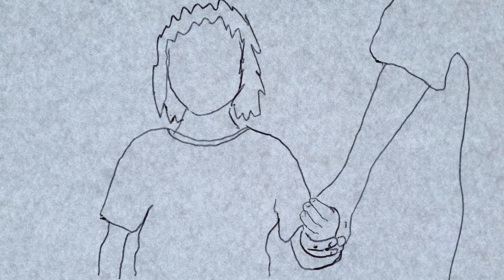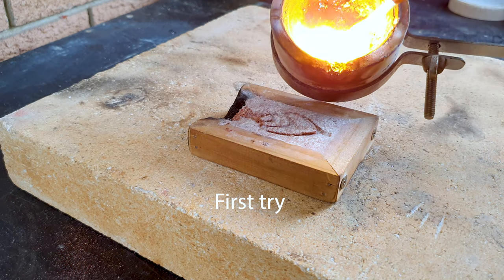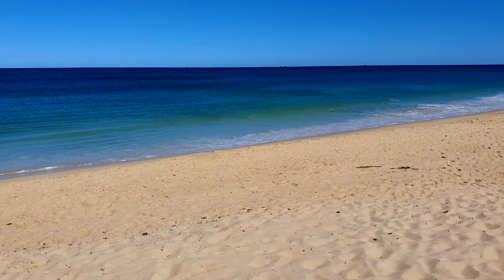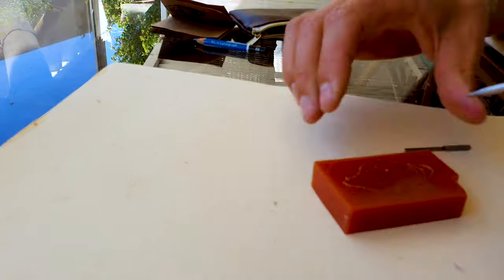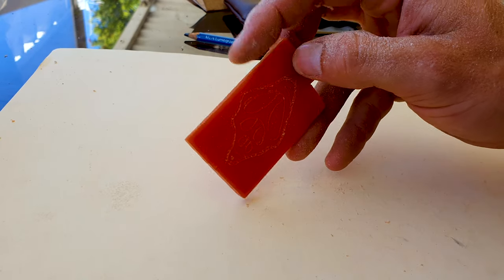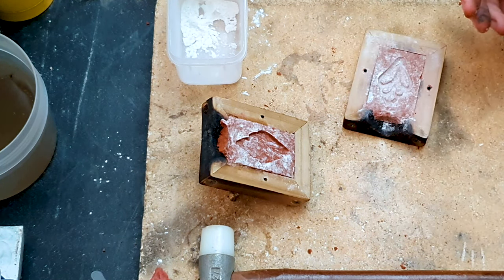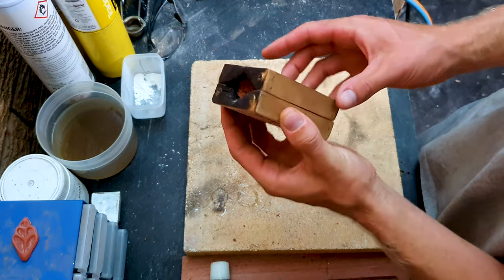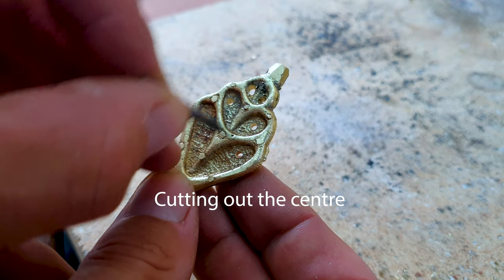Turning beautiful memories into a brass pendant!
In this video i recreate my mothers favorite pendant, piece of jewelry. i make a mold of it and melt brass to make a new one, using tools like a mini milling machine and lathe. then i secretly place at her house for a surprise.

Delft clay (sand and mold)
Pouring Crucible
Torch head
Gas Torch kit
Carving wax
Mini Lathe